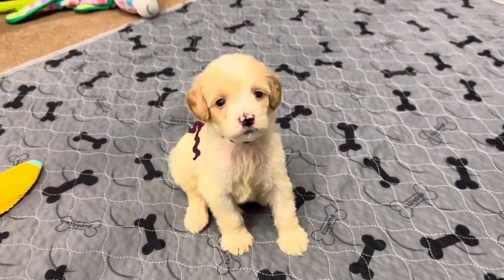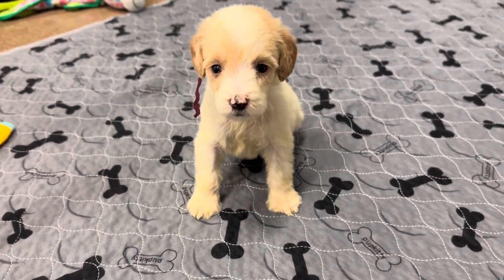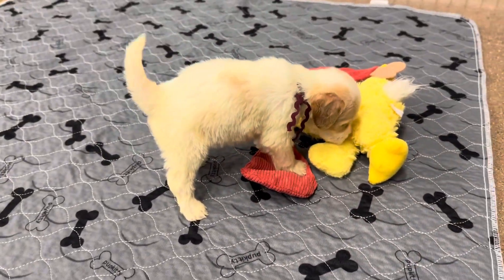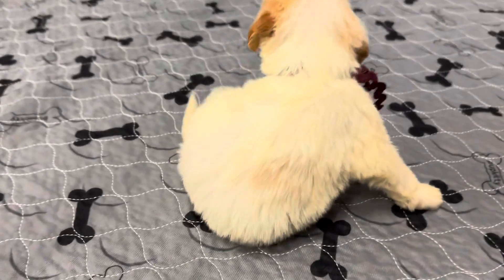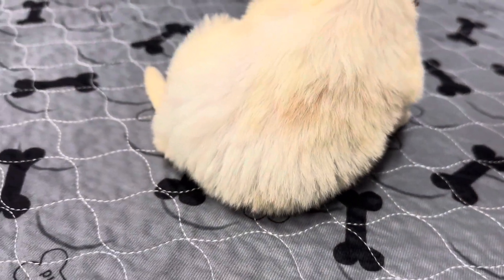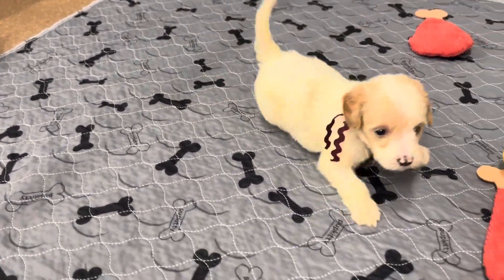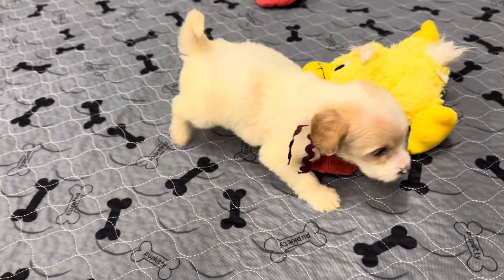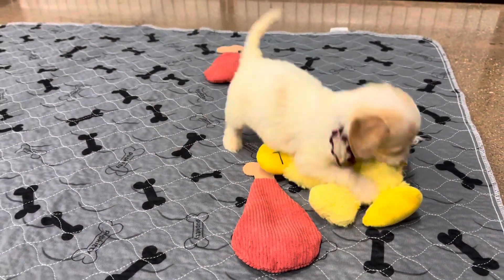Liberty’s wine ribbon male